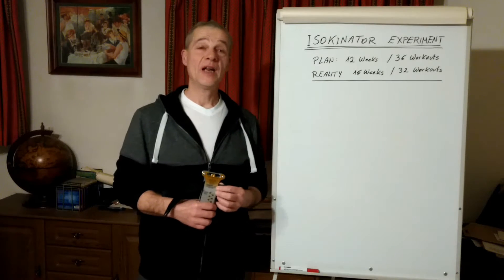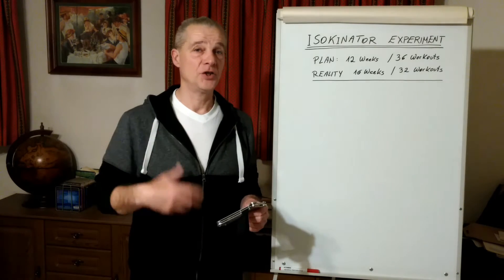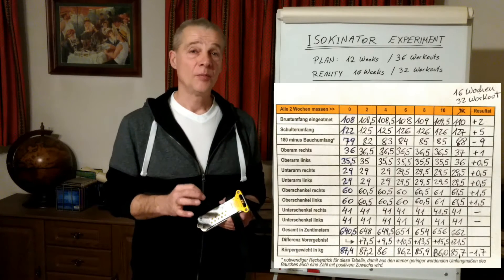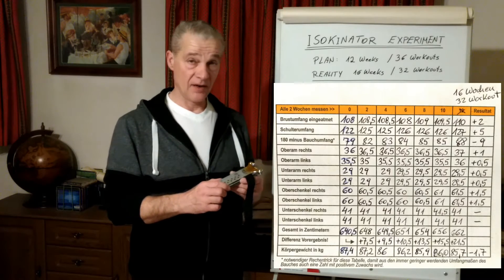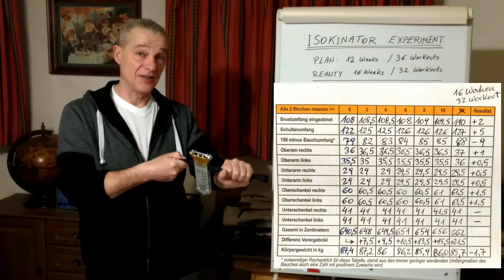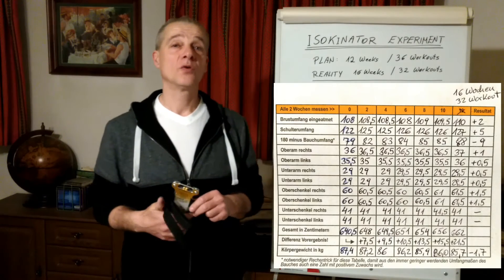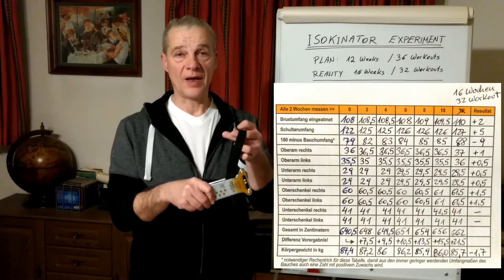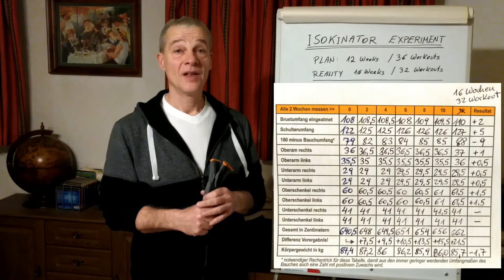ISOKINATOR experiment results review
Instead of 12 week with 36 workouts I needed 16 weeks but only with 32 workouts.